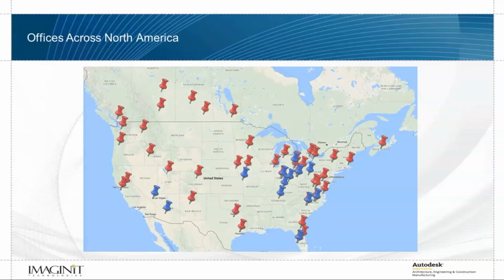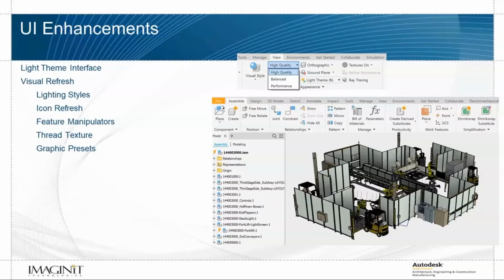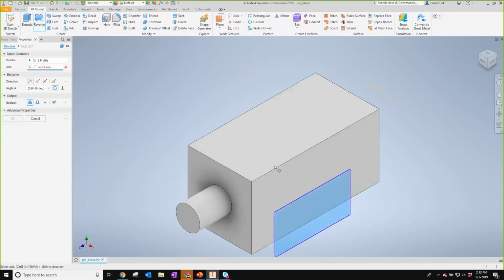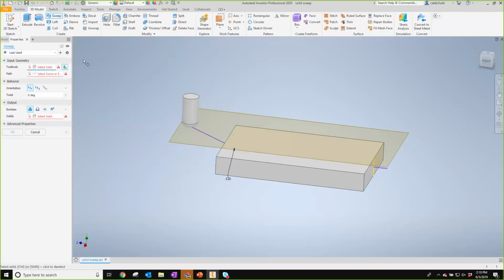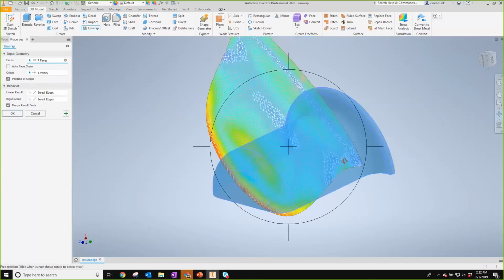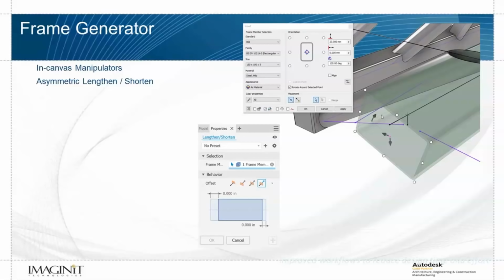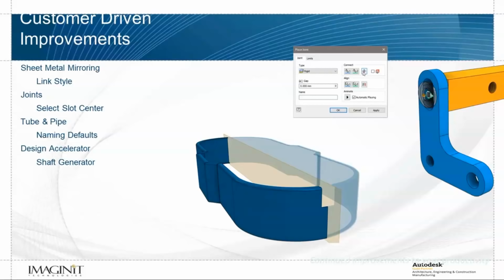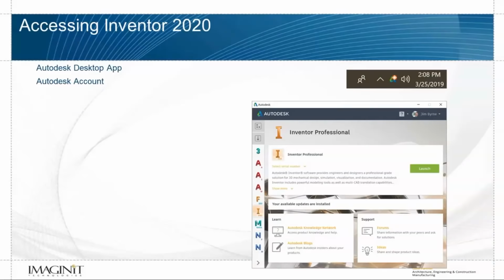Favorite features of Autodesk Inventor 2020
During this webcast, IMAGINiT expert Caleb Funk shared his favorite features of the 2020 Autodesk Inventor update, including the user interface, solid sweep, unwrap faces and frame generator enhancements.